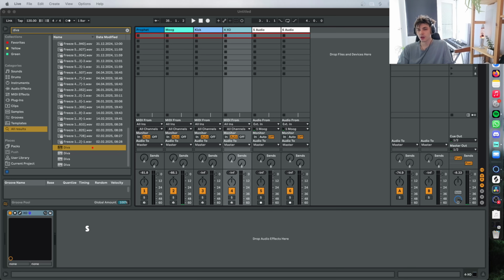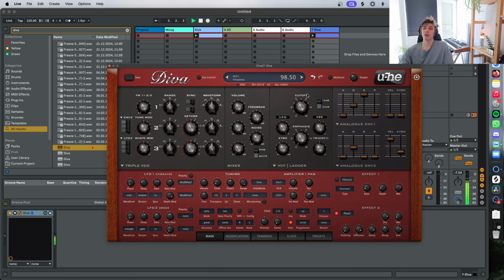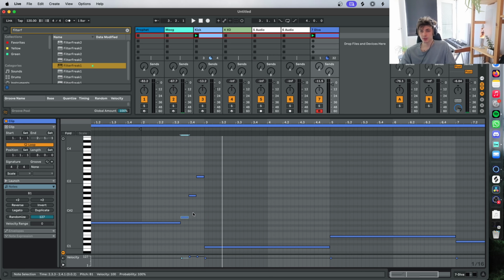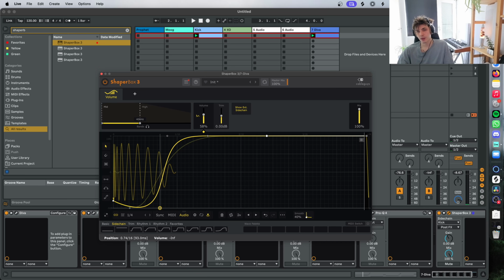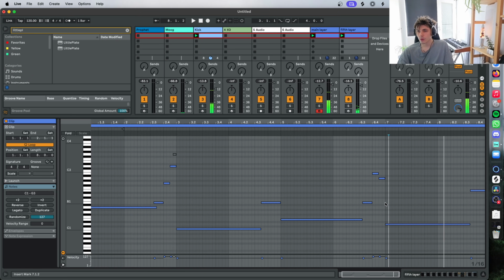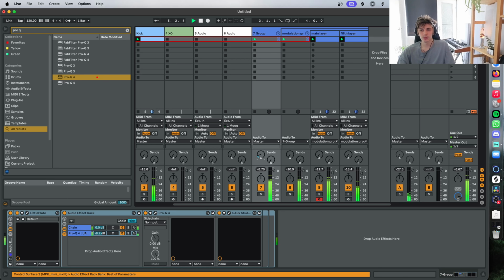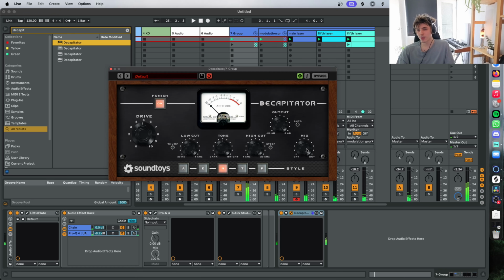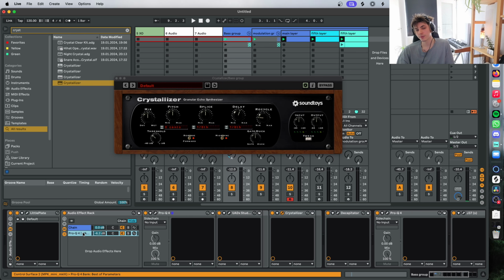The secret to a Stephan Bodzin style bass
In this tutorial, Datskie breaks down how to create a powerful, expressive Bodzin style bassline.
He walks you through the sound design process step by step, focusing on movement, modulation, and the signature analog-inspired character Bodzin is known for.

You’ll learn how to shape the tone, add dynamic automation, and build the kind of driving, emotional bass that becomes the core of a track.

You want access to more exclusive live sessions, in-depth tutorials, 1‑on‑1 feedback from pro producers, label contacts, personal development plans, and more.
Watch hundreds of tutorials and live streams like this inside the Creative Hub

00:00 - Intro
00:22 - Stephan Bodzin
06:23 - LFO
09:24 - Adjusting the Midi
14:54 - Glide
15:53 - EQ
17:01 - Side Chain
18:44 - Add Delay
19:48 - More modulation
20:34 - Mixing
21:35 - Add a fifth
24:02 - More EQ
26:35 - Different Modulation
28:09 - Add Chorus
31:32 - Adding Layers
36:29 - Fine tuning
37:59 - Saturation
43:57 - The bold legend